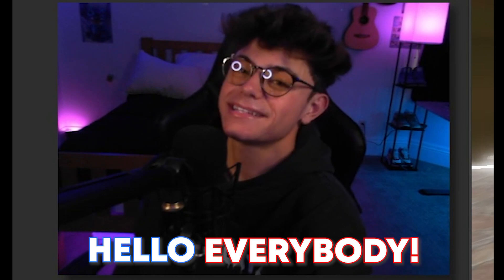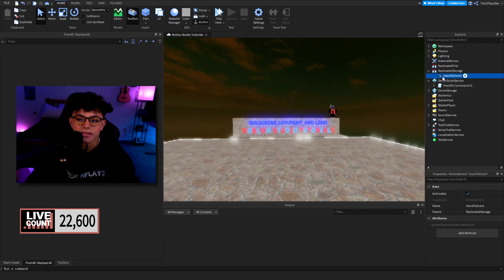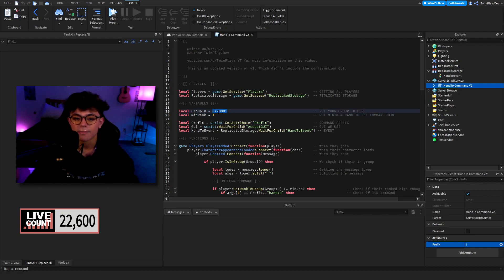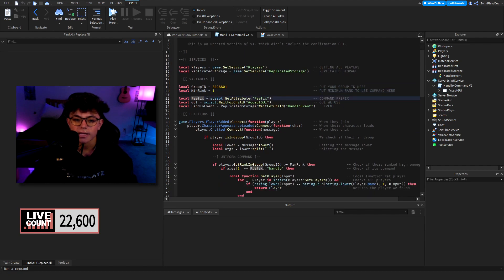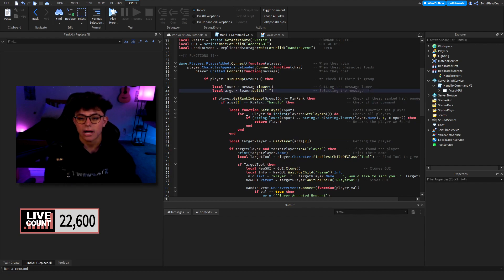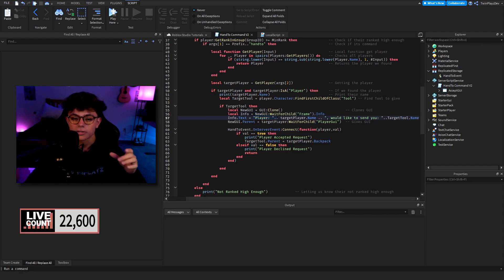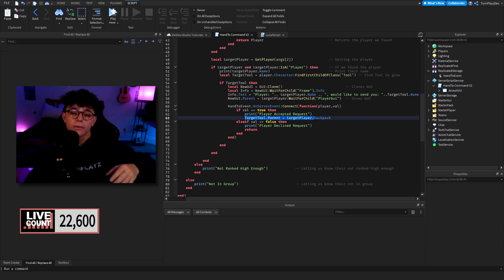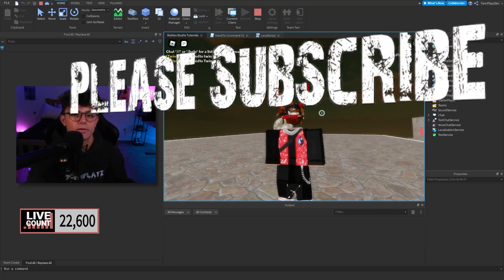How To Make A Hand To/Give System Command In Roblox Studio (CONFIRM/DECLINE GUI V2)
『LINKS』  ➜

『TIMECODES』  ➜
0:00 - Intro
0:55 - Getting Model
1:15 - Ungrouping Model
2:00 - Explaining (WATCH)
8:53 - Example In Game
9:25 - Outro